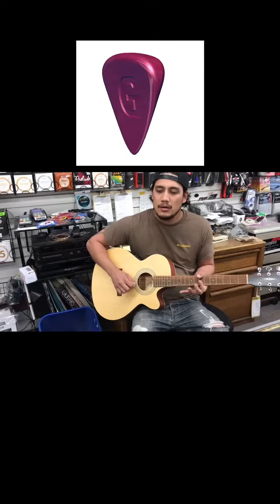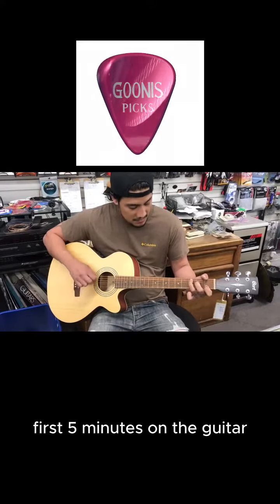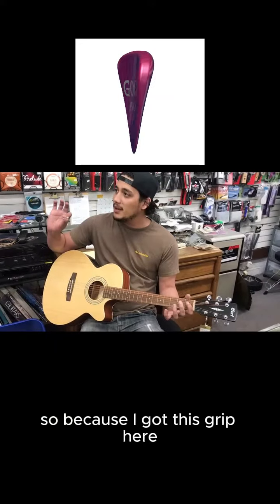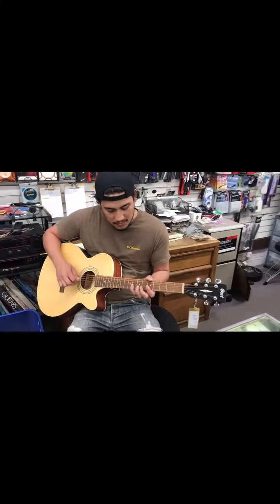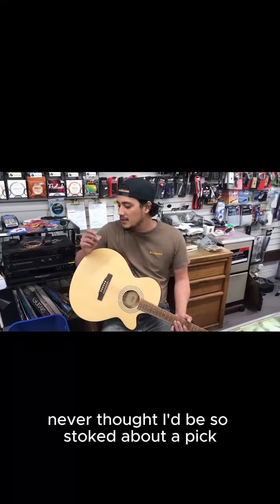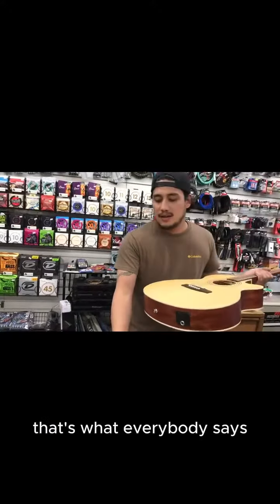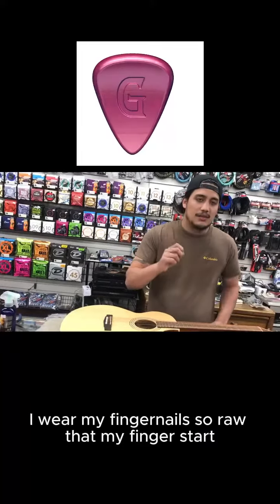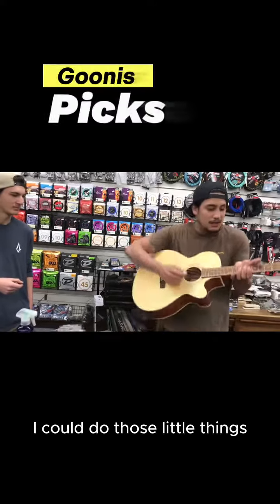Matt at Dusty's Store first impression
When the production picks were delivered to me in Oceanside CA I went into Dusty's as a nervous salesperson with a new product the world had never seen before.  By the time I left, I was walking on a cloud. full of confidence.  45,000 pick later I thought I would share this archived video with you all.